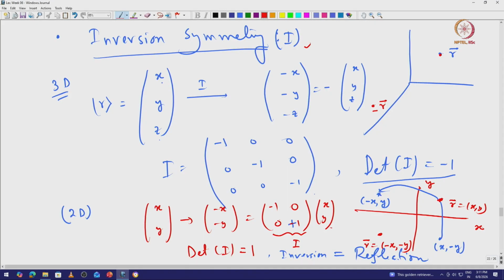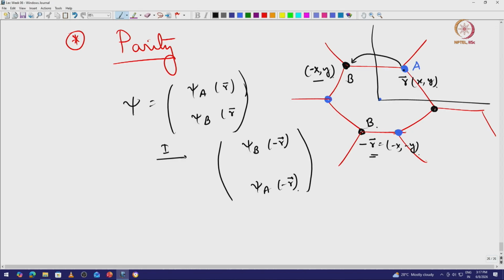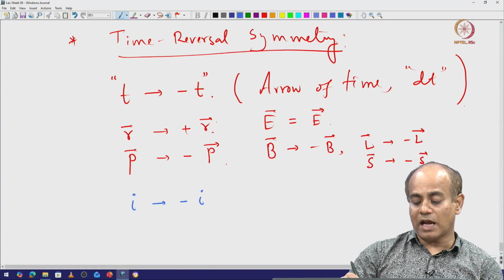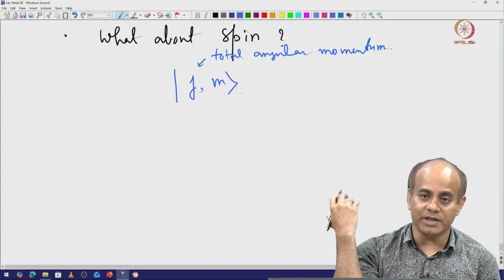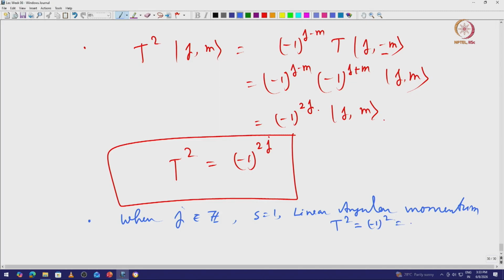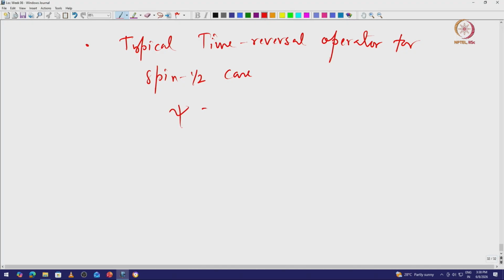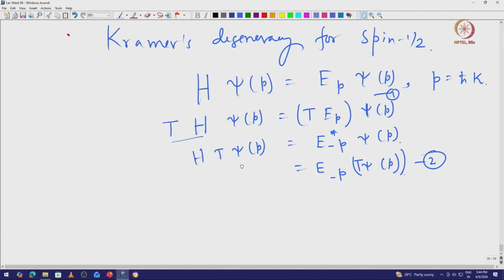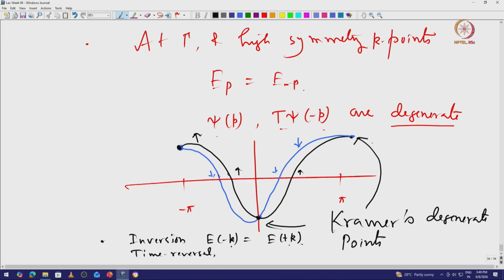Lec 26 Parity & Time-Reversal Symmetry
First quantization representation: Parity symmetry in lattice, Time-Reversal Symmetry, TR symmetry in spin-j system